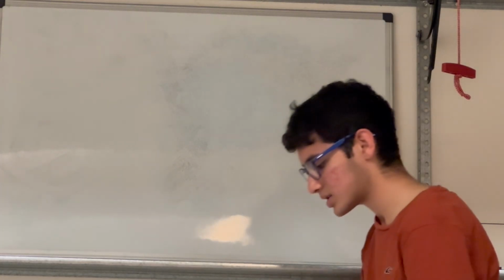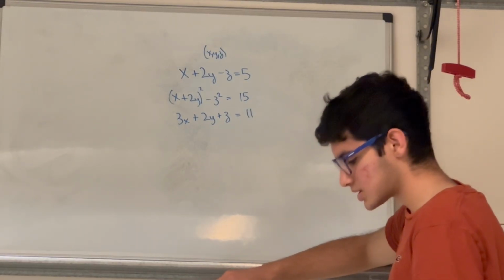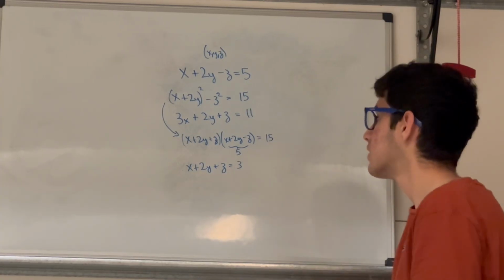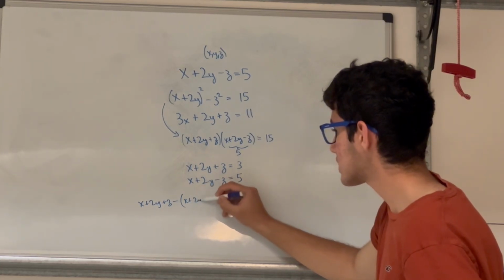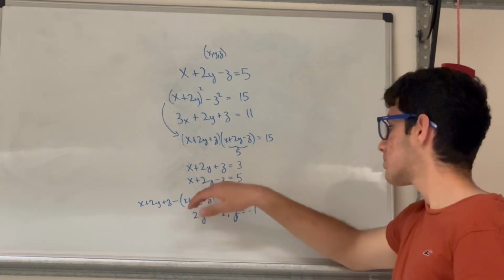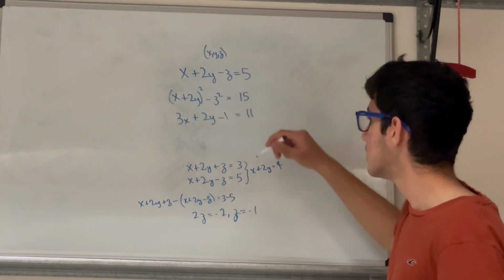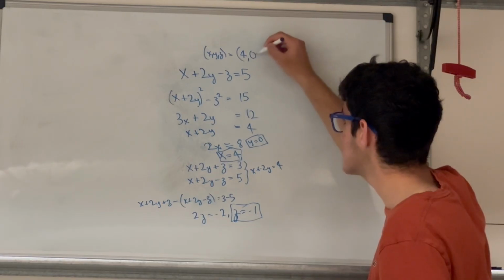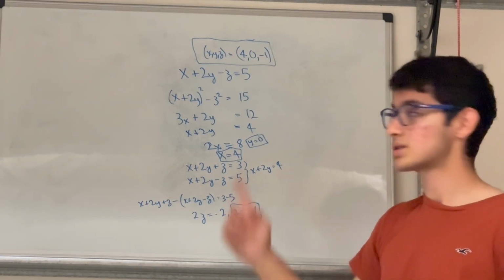Can YOU solve this system of equations? 😈🤔🫨